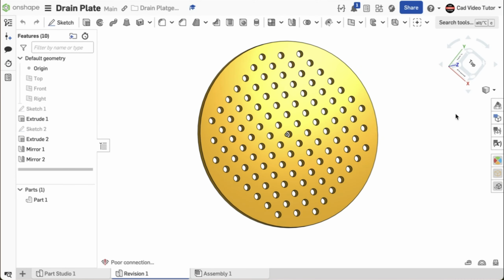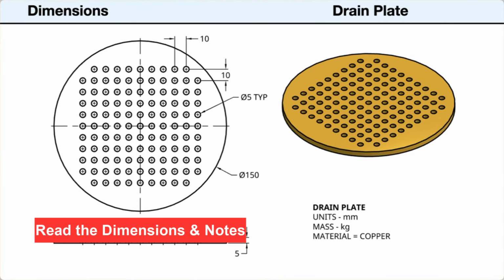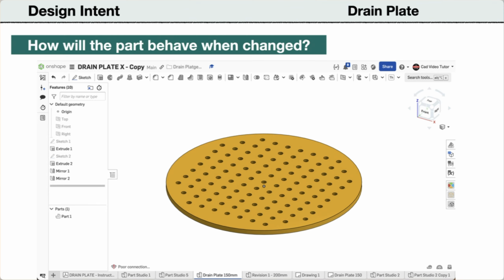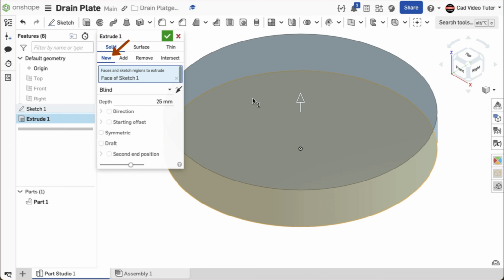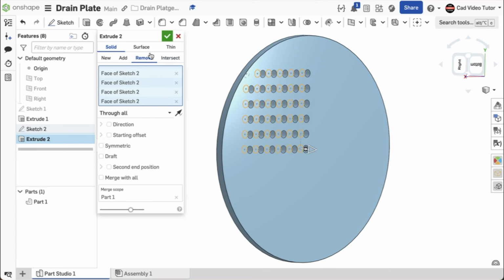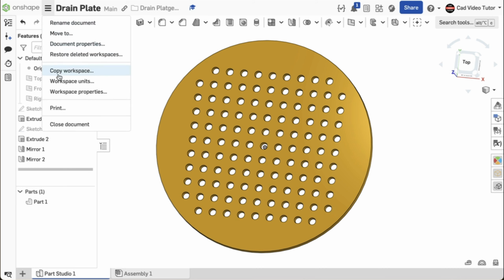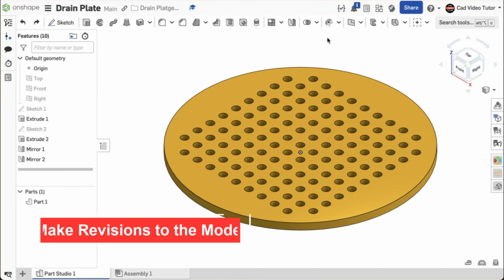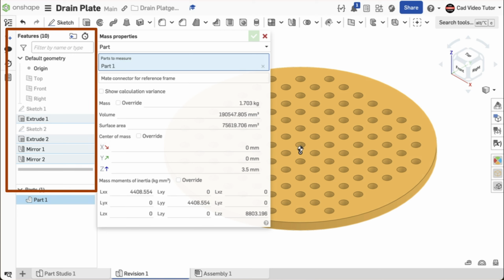DRAIN PLATE - Practice your Onshape Skills with this Step by Step Project Tutorial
Learn 3D CAD modeling using Onshape.  This onshape tutorial provides step by step instruction to make this part called a Drain Plate..

Table of Contents:
00:00 Introduction
00:57 Read the Engineering Drawings
02:31 Review the Design Intent
03:35 Model the Drain Plate using Onshape
08:20 Check for Accuracy
10:00 Revise the Design

Get a FREE Onshape Account:
Summary: In this comprehensive Onshape CAD tutorial, you learn to design a Drain Plate by interpreting detailed engineering drawings, establishing a clear design intent, and employing advanced 3D modeling techniques. The video guides you through creating a robust base sketch using tools like the center point circle, applying precise extrude operations, and utilizing pattern and mirror features to replicate design elements. Key takeaways for the learner include mastering the translation of technical drawings into a parametric model, ensuring predictive updates through well-planned constraints, and verifying model accuracy by checking mass properties before implementing design revisions.

Onshape Sketch and Feature Tools Used in This Project:
Sketch Tools: – Top Sketch Plane – Center Point Circle – Dimension Tool
Feature Tools: – Extrude (for the base feature and material removal for holes) – Linear Pattern (to replicate the hole pattern) – Mirror Feature (to duplicate the pattern across axes) – Display Mass Properties (to verify model accuracy) – Rollback Bar (for troubleshooting design changes)

ML1